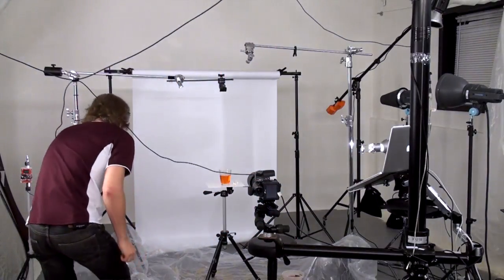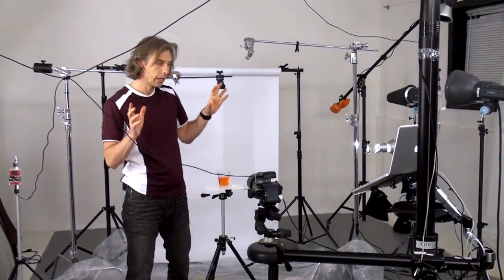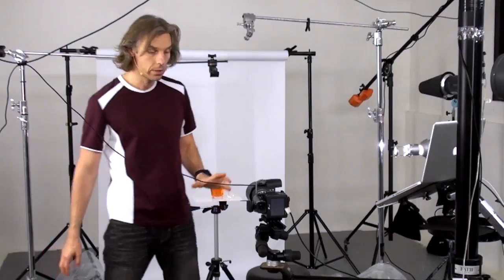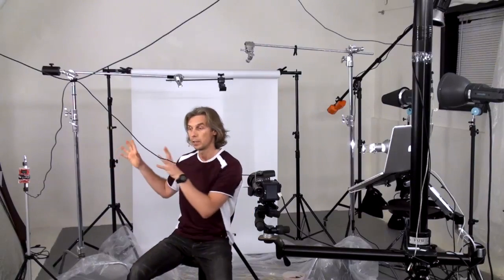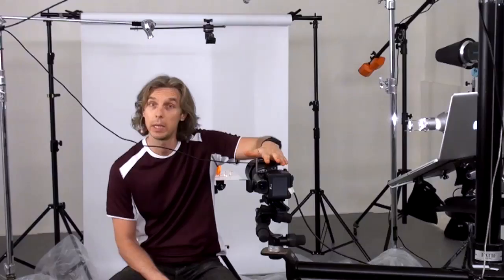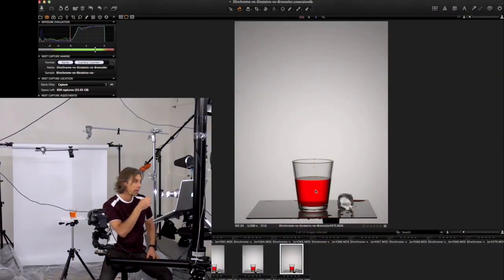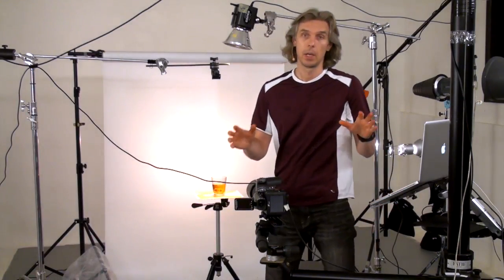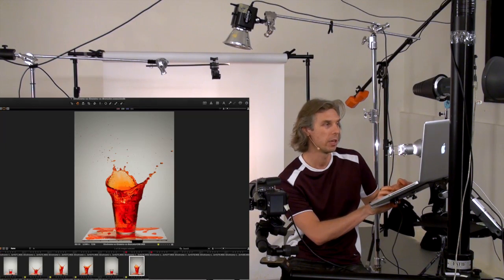The Fastest. Studio Strobes Test: Elinchrom vs Einstein vs Broncolor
This is the third part of the Elinchrom Ranger Quadra RX test (read first part, second part), and this time I've compared them to Paul C Buff Einsteins and Broncolor studio strobes.

The video below is quite long and detailed, so do not expect to be entertained:-) I've used Broncolor Grafit A4 power pack and two Pulso 4 flash heads (one 3200Ws another 1600Ws). A camera was Hasselblad H1 with leaf Aptus 75 DB, shutter set to 1/200 sec to equalize this camera to 35mm DSLR
Hasselblad has x-sync of 1/800sec, but it does not make any difference in this test.

Elinchrom was used only for the first test at low power (which was the max for "speed head B of Elins), 132 Ws. The rest test was run between PCB Einstein and Broncolor.